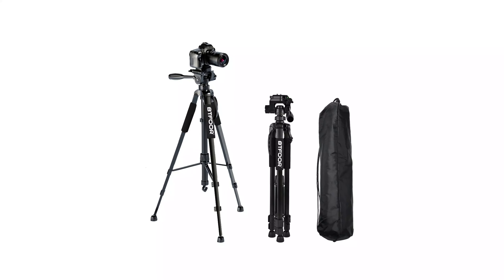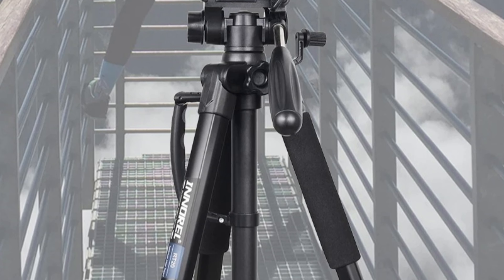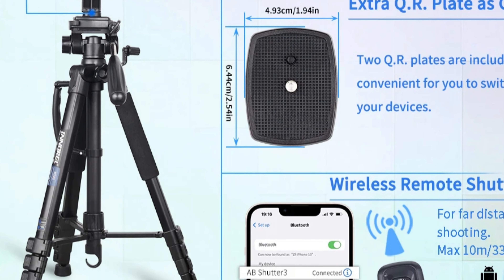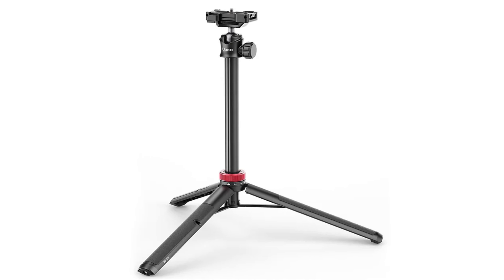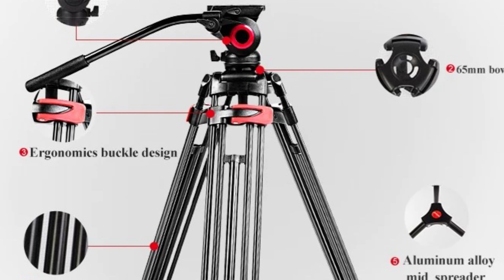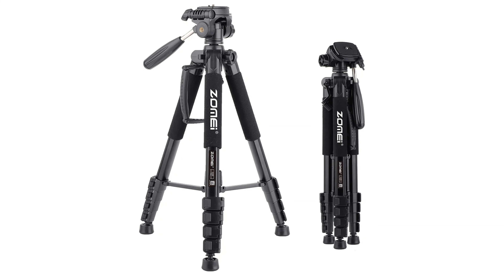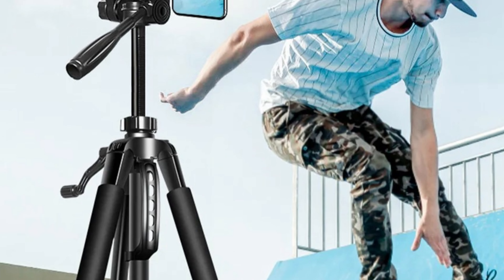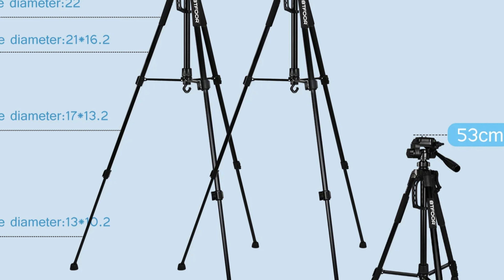Top 5 Best DSLR Tripod Stand in 2024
Top 5 Best DSLR Tripod Stand in 2024. In this video we are showing top 5 best budget mini, portable DSLR Tripod Stand. I think you will be happy to see the review video of our DSLR Tripod Stand.

INNOREL DSLR Tripod Stand

VIJIM DSLR Tripod Stand

miliboo DSLR Tripod Stand

Zomei DSLR Tripod Stand

BTFOOR DSLR Tripod Stand

arr reviewer